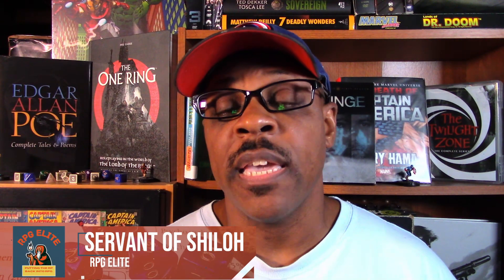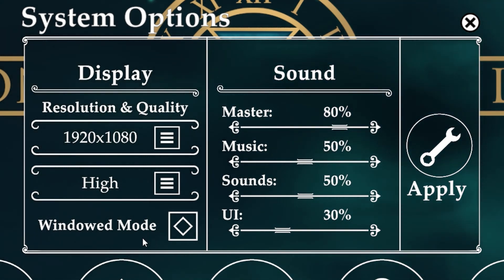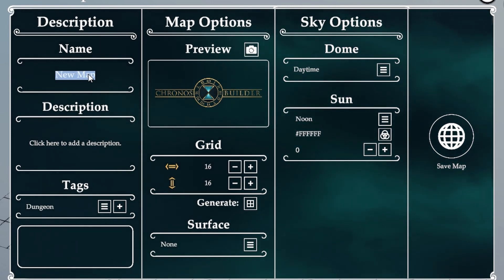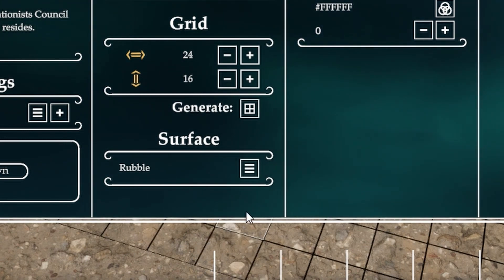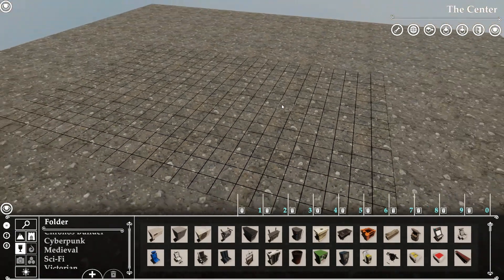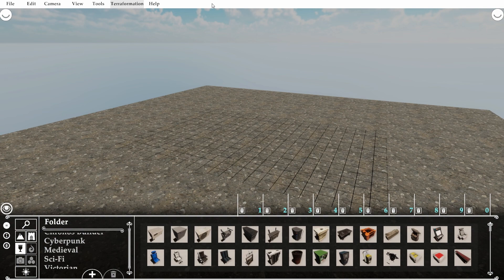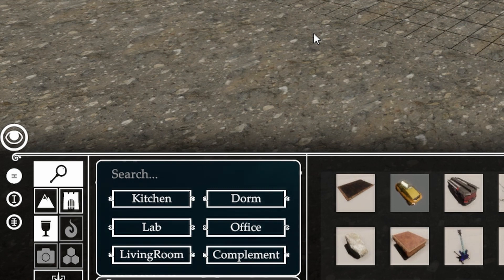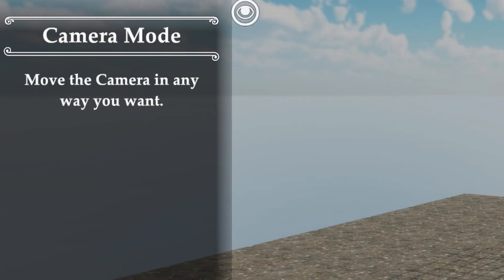How to Use Chronos Builder: TTRPG 3D Mapmaking - The Basics (Part 1)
Today's video begins a new tutorial series on how to use Chronos Builder, the TTRPG 3D mapmaking program. We kick this one off with going over the basics, covering load screen, global options, map controls, and the map creation menus.

Video chapters are below.

1:28 Load Screen Specifics
3:43 Global Options
8:30 Mapmaking Controls
10:04 Menus and Menu Hiding
11:46 Bottom Menu Formats
12:45 Search Box
15:27 Bottom Menu Categories